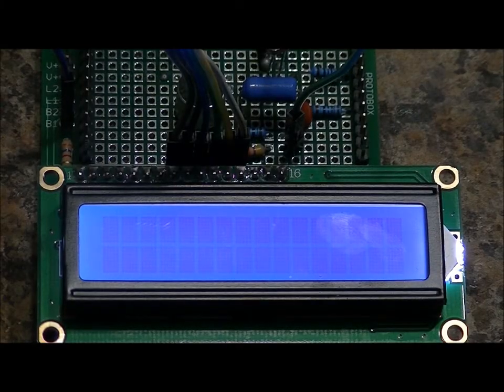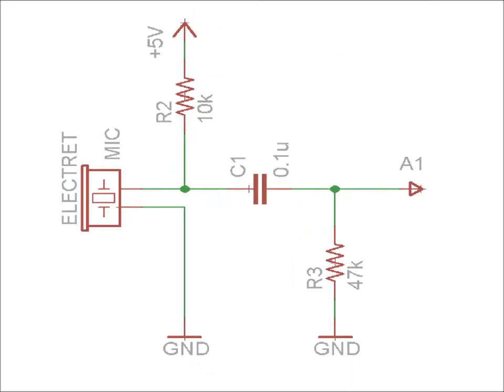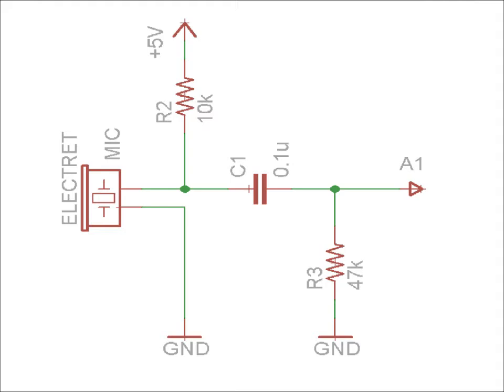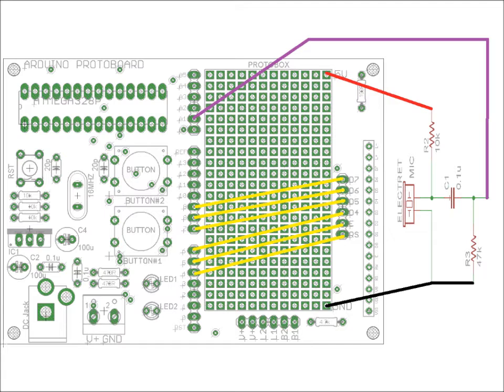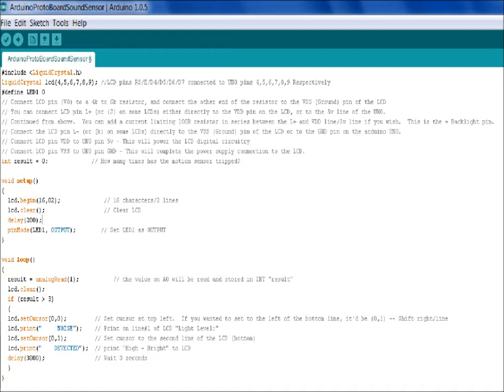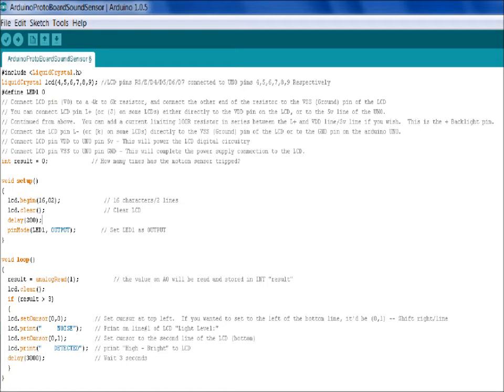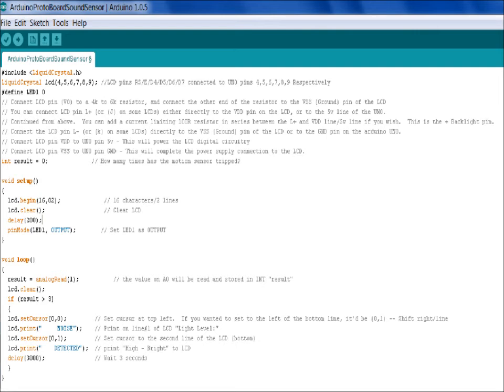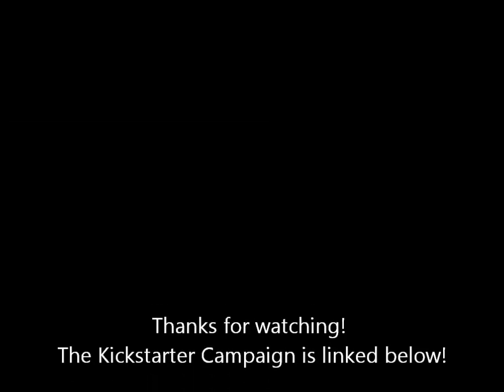Arduino Tutorial#3 Making A Noise Detector With LCD Indicator